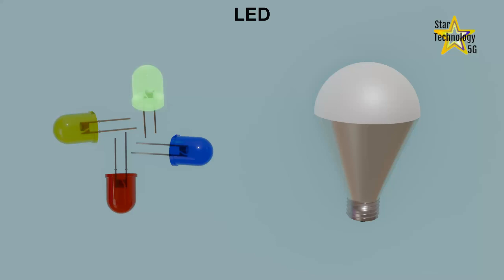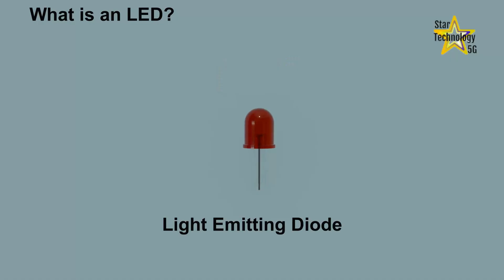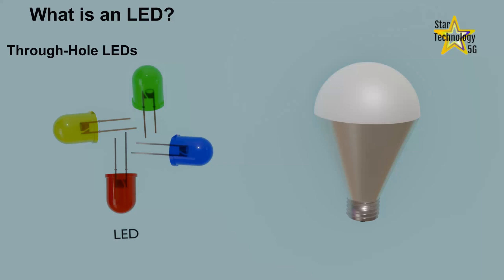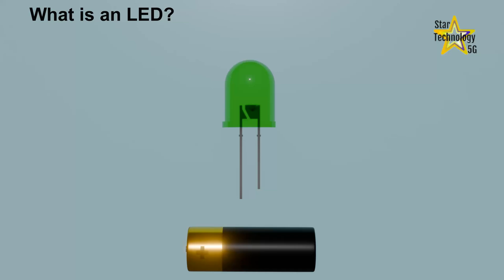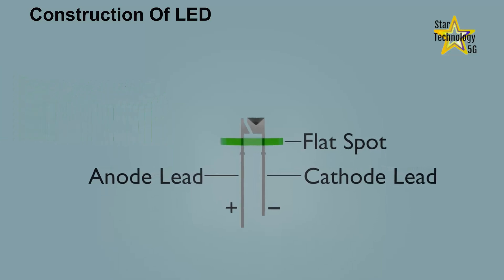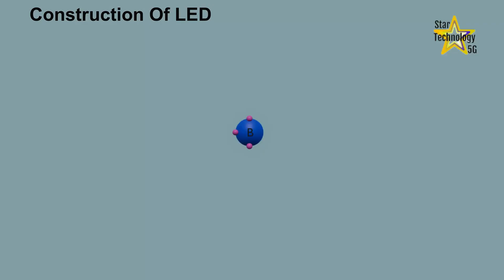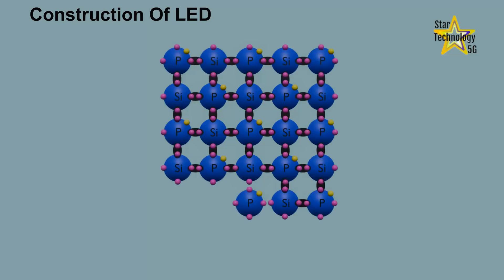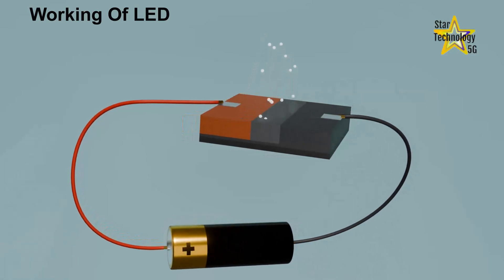What are LEDs and How Do They Work? 3D Animation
What are LEDs?
LEDs are a type of semiconductor called "Light Emitting Diode". White LEDs, which have achieved practical realization through the use of high-brightness blue LEDs developed in 1993 based on Gallium Nitride, are attracting increased attention as a 4th type of light source.
How do LEDs Emit Light?
LEDs (Light Emitting Diodes) are semiconductor light sources that combine a P-type semiconductor (larger hole concentration) with an N-type semiconductor (larger electron concentration). Applying a sufficient forward voltage will cause the electrons and holes to recombine at the P-N junction, releasing energy in the form of light.

Compared with conventional light sources that first convert electrical energy into heat, and then into light, LEDs (Light Emitting Diodes) convert electrical energy directly into light, delivering efficient light generation with little-wasted electricity.